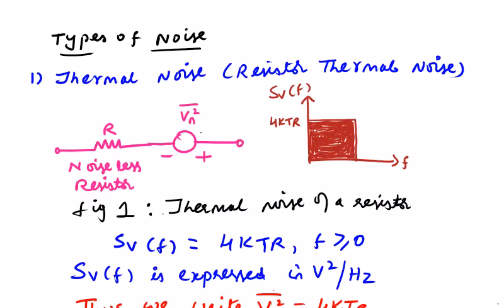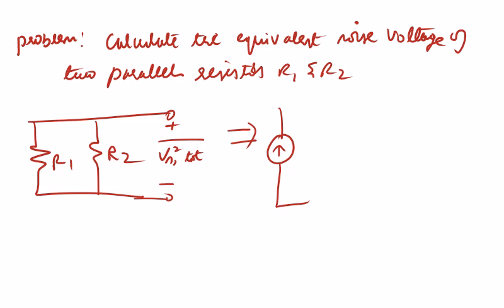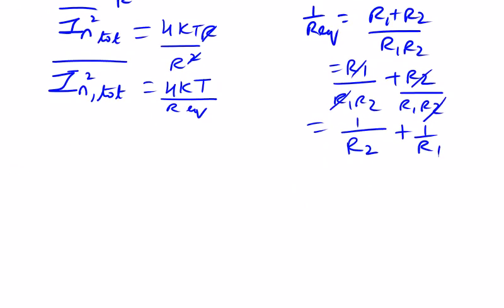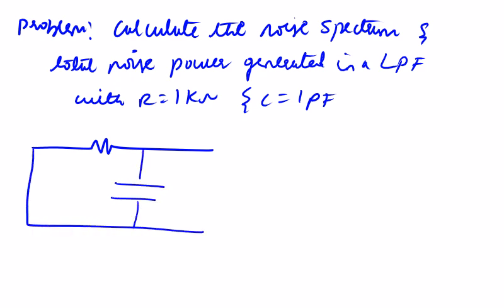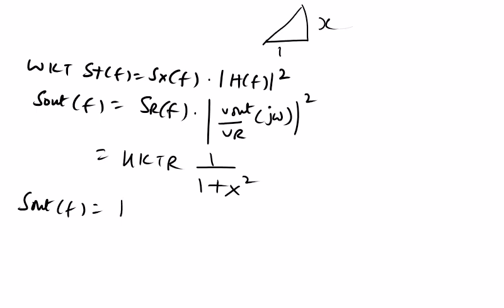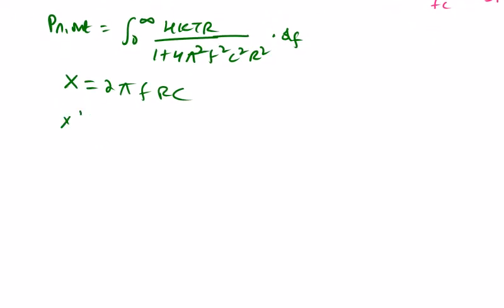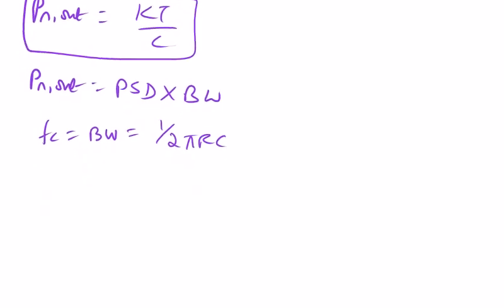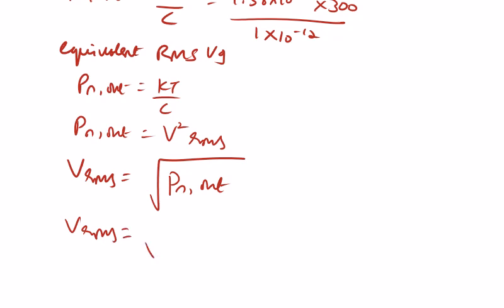Thermal noise -Dr.SSN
Thermal Noise by Dr.Shylashree N
Associate Professor,
Dept.of ECE, RVCE